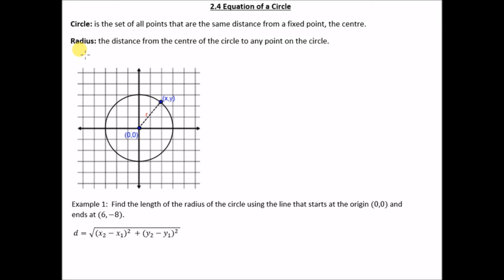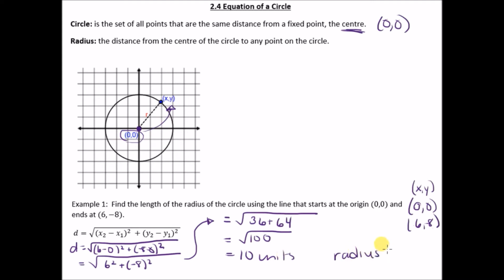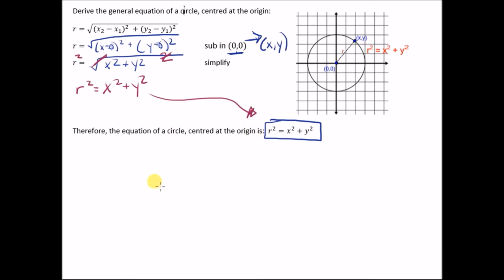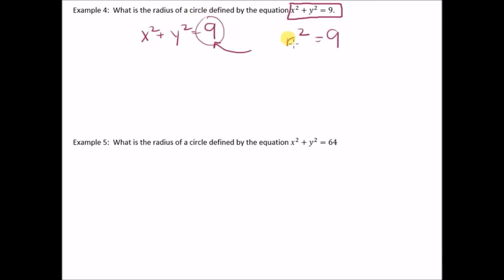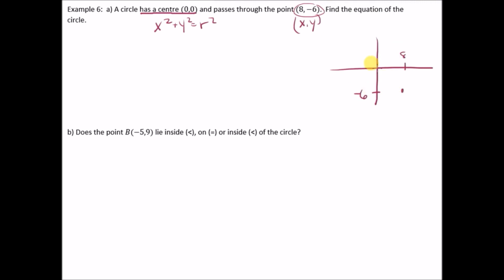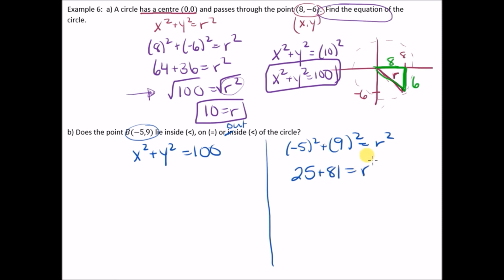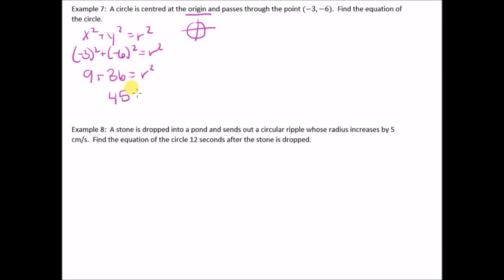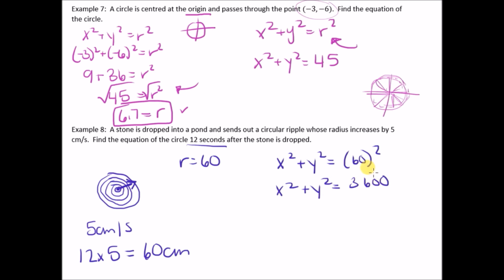MPM2D 2.4 Equation of a Circle